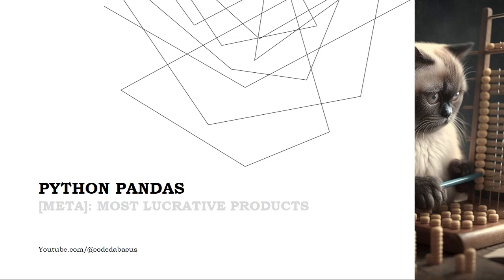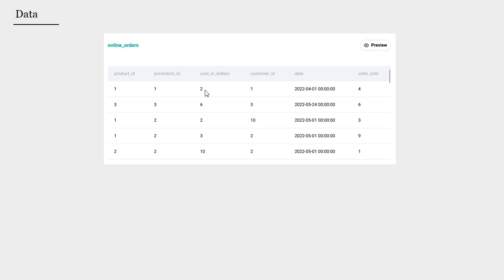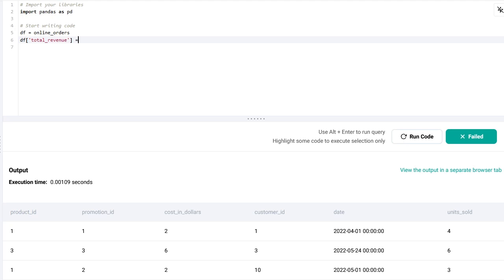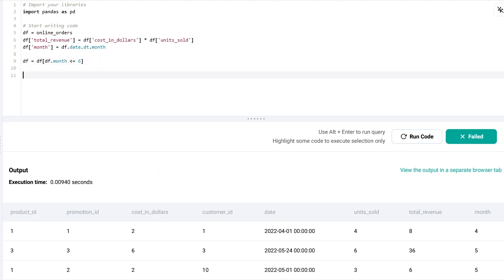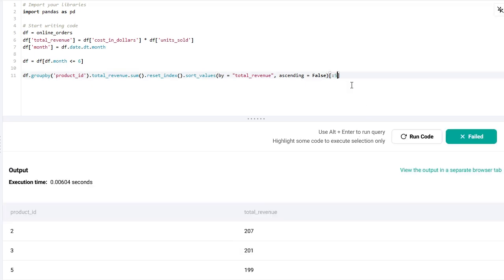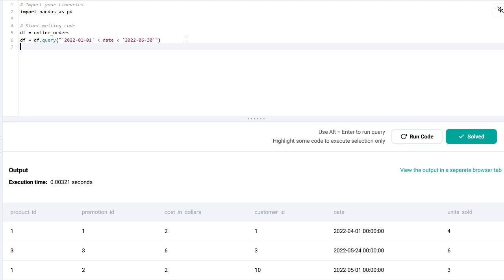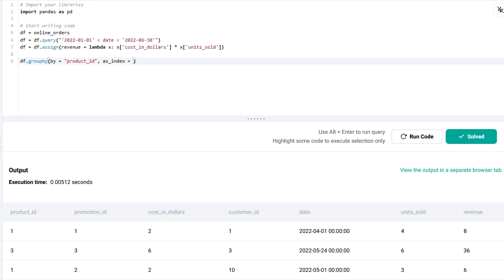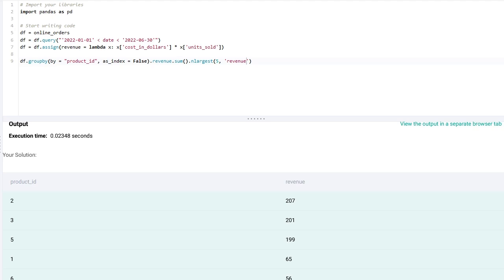[Meta] Coding Question: "Most Lucrative Products"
Coding Question: "Most Lucrative Product" from "Meta"

0:00 Introduction
0:45 The data
01:53 Solution I
04:58 Solution II